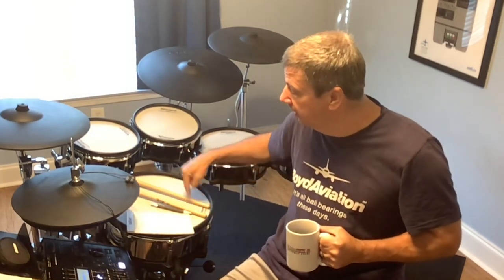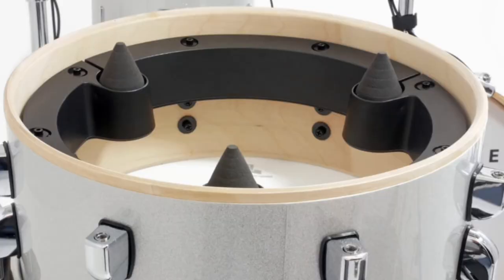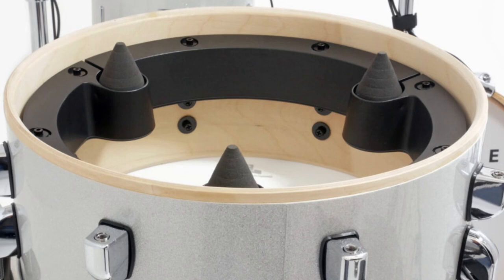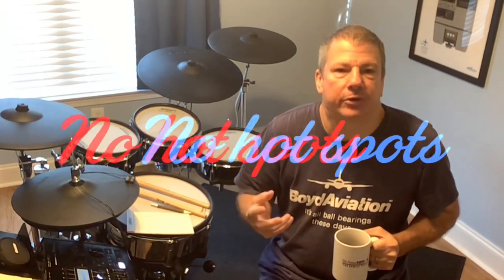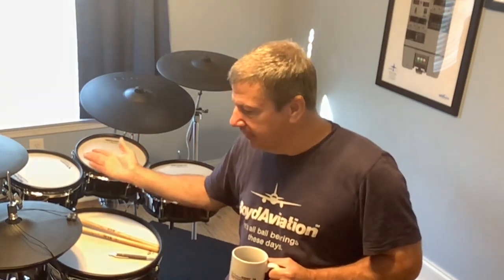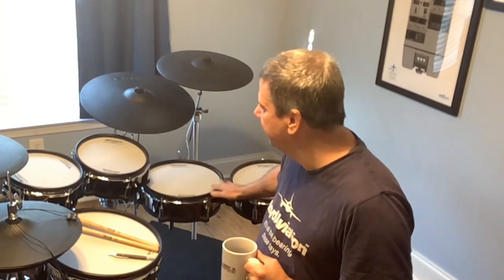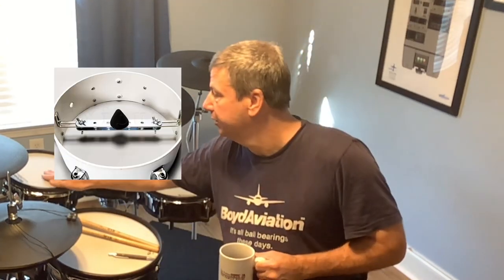Ef Note vs. Roland, part 4. Tom Toms and bass drums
Well folks... here it is, part 4 of my series Ef Note vs. Roland.  In this final episode I'm gong to compare the toms and the bass drum.  Throughout this series a theme has emerged.  Ef Note has great samples, albeit a little dry and Roland builds high quality gear that lasts.  I think overall both companies have a position in the market place, it really just boils down to personal preference.  I appreciate everyones time watching these videos.  If you haven't seen the First three parts, please check them out and as usual, have a great day...